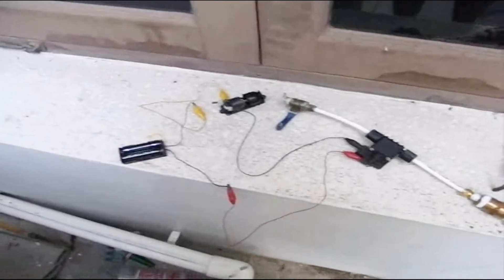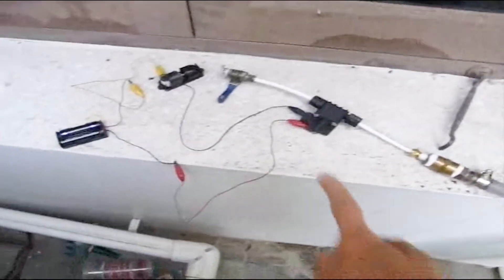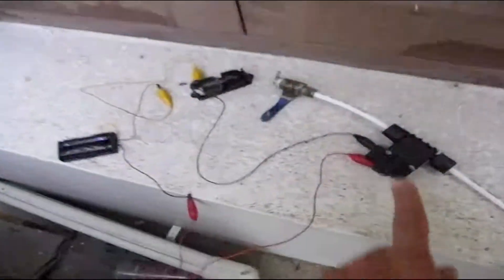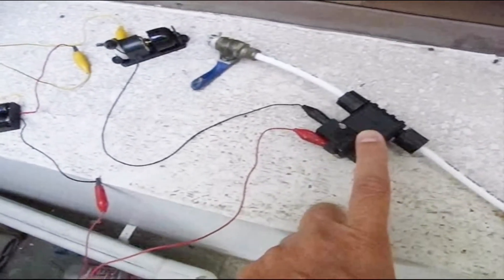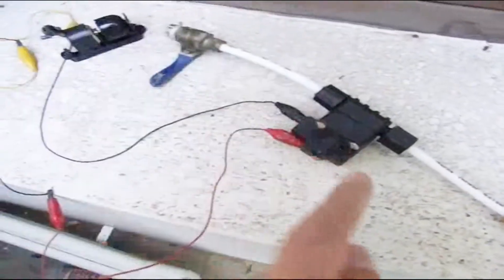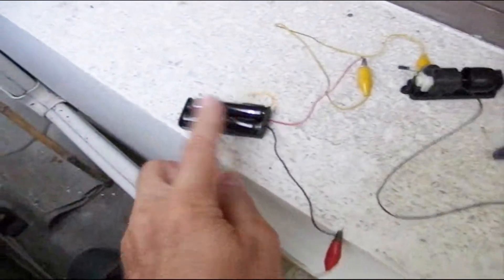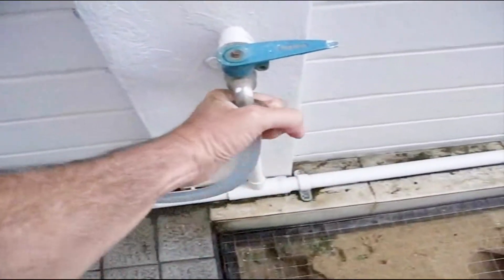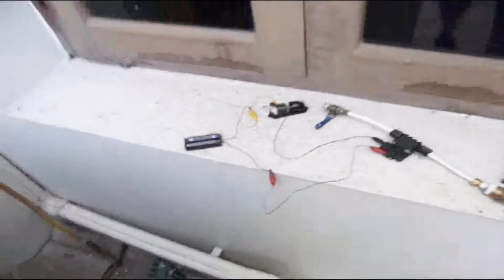Experiment - DIY Low Water Pressure Alarm - City Water, Well Pump, etc.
Alarm rings when the city water has quit or when your well pump is not producing pressure.  See warning below:
A cheap and low tech low water pressure alarm from stuff around the house.  A couple batteries, an alarm from an old alarm clock (could be buzzer, light, whatever you want) and a switch from an old RO water filter (plus some plumbing fittings to connect it to a hose or other).

WARNING: This uses 3 volts DC from batteries for safety.  AC or AC adapters is never safe.  DO NOT DO IT!